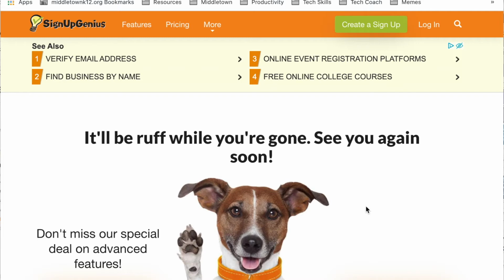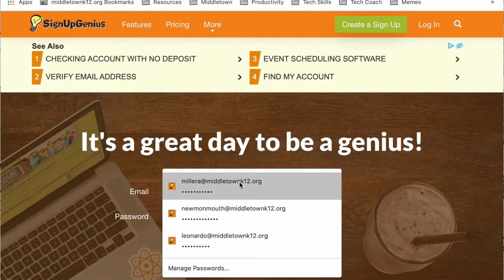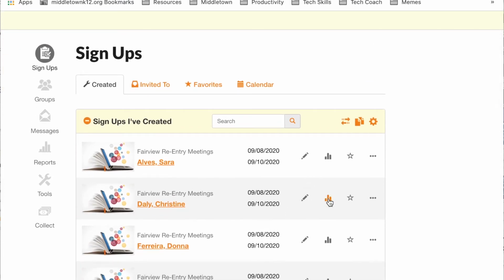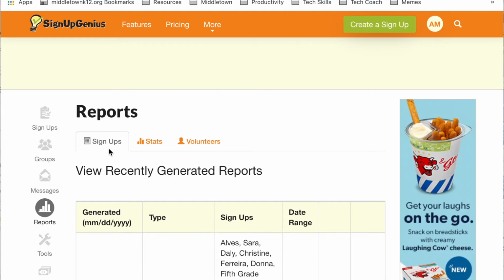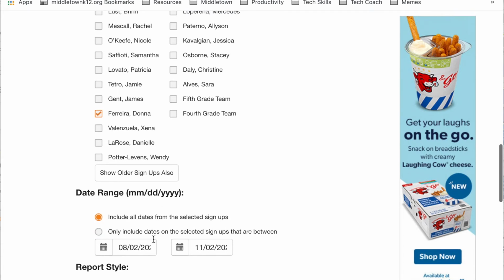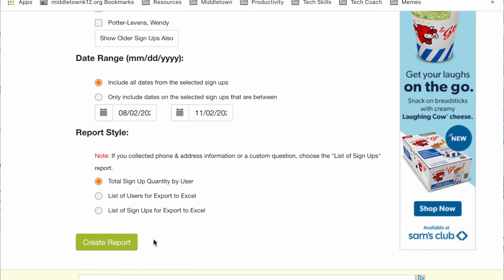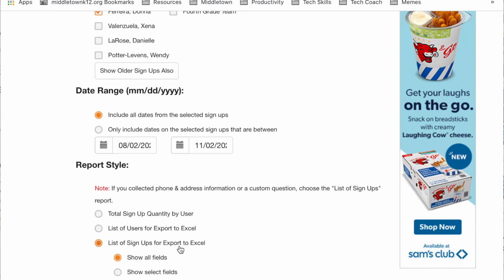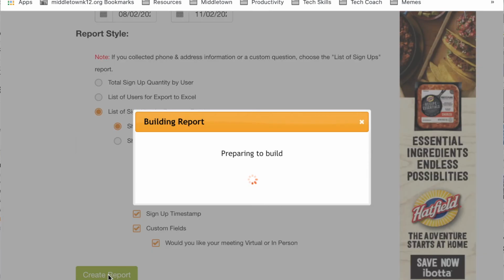How to run a report in Sign Up Genius